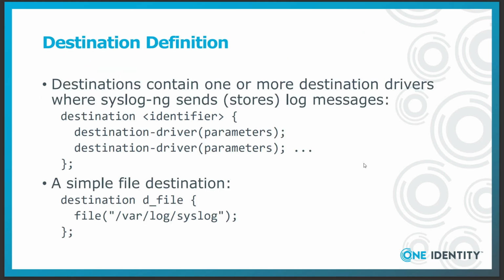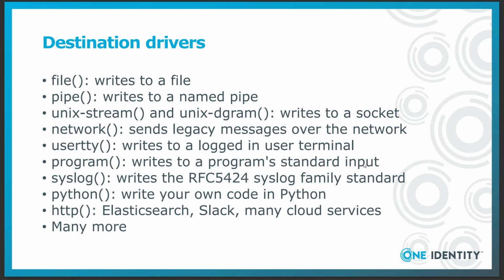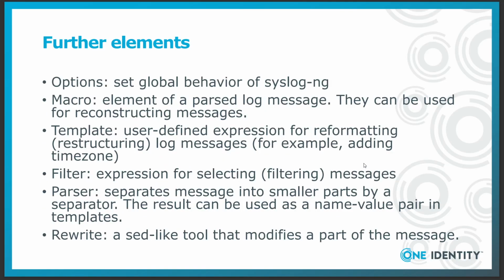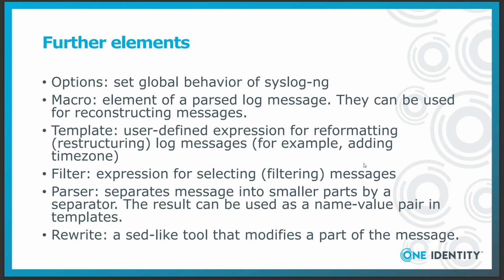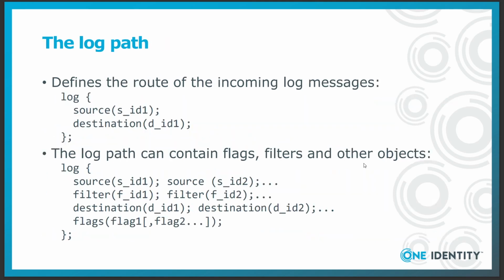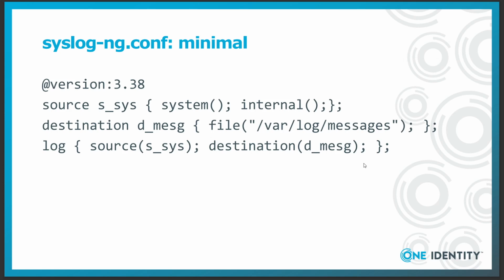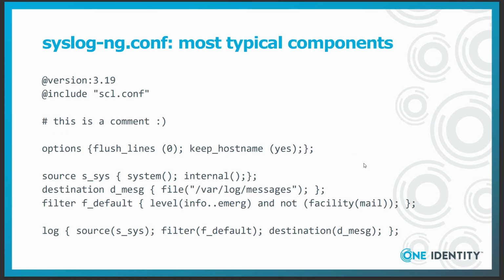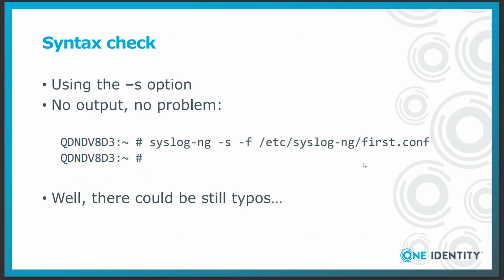Syslog-ng 101, part 6: Destinations and log path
This is the sixth part of my syslog-ng tutorial. Last time, we learned about syslog-ng source definitions and how to check the syslog-ng version. Today, we learn about syslog-ng destinations and the log path. At the end of the session, we will also perform a quick syntax check.